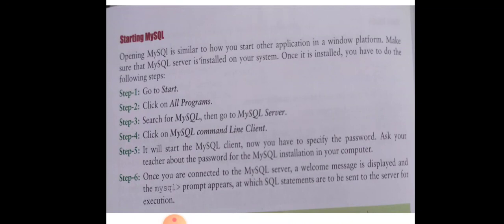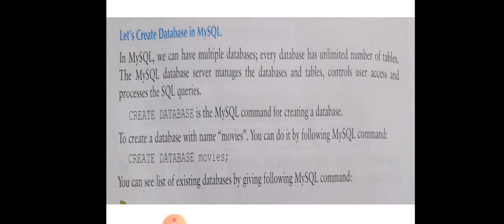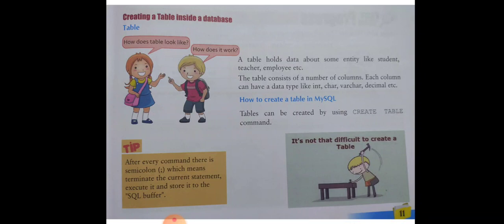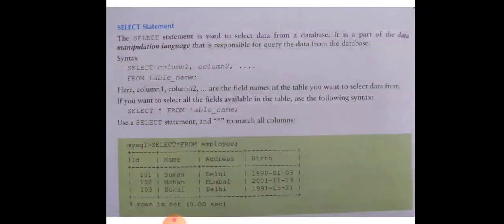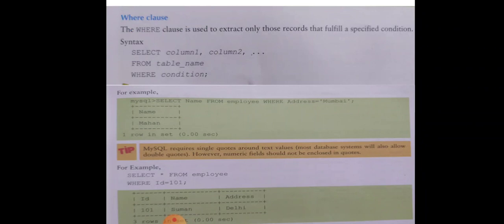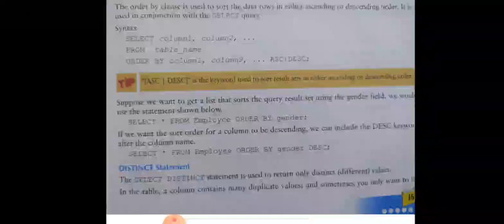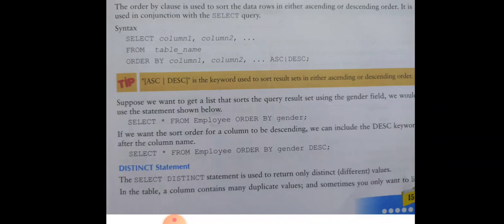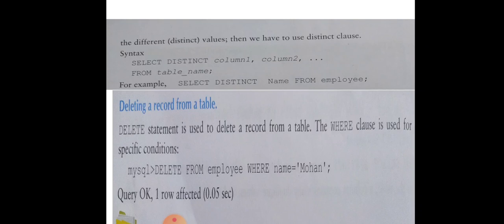My SQL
Database Management System class 8